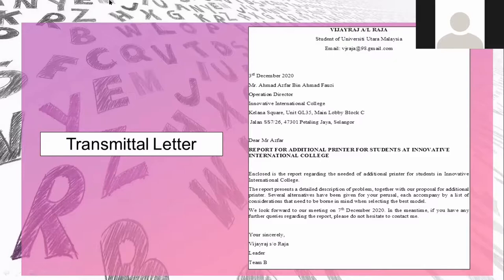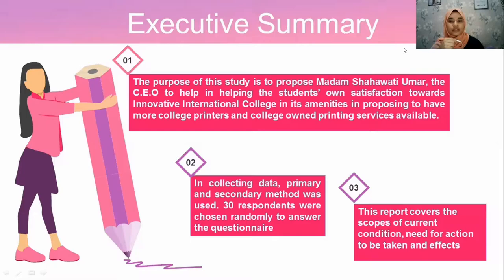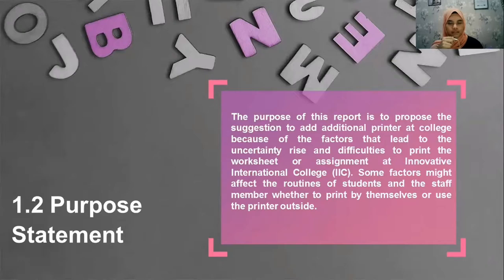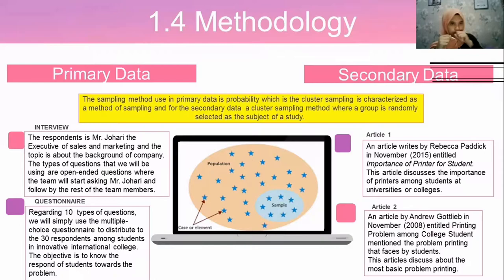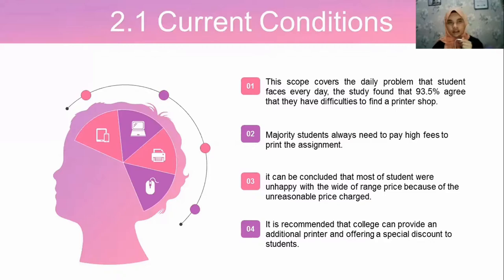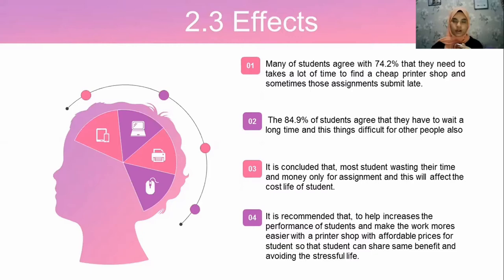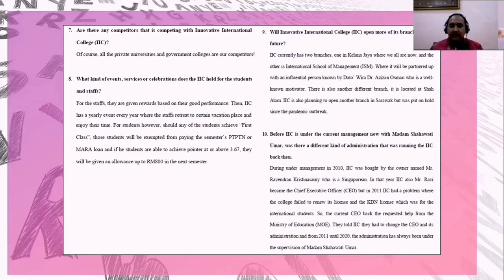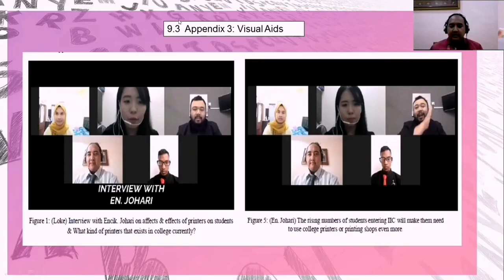UUM_ReportWriting_Persuasive Report Presentation_Group B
In this video, me, VJ, Loke & Mariam made a persuasive report presentation video for our lecturer Miss Awanis Izni & for education purpose in UUM.
*This is the link for the missing interview session between us with En. Johari Jamaludin.